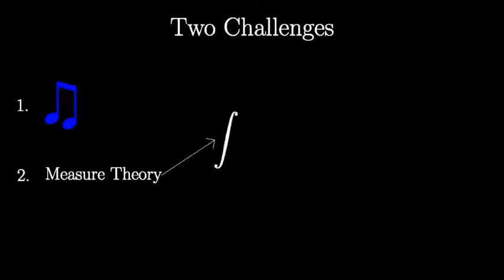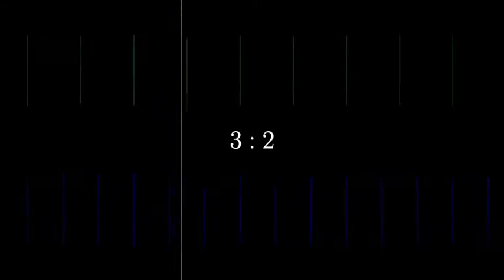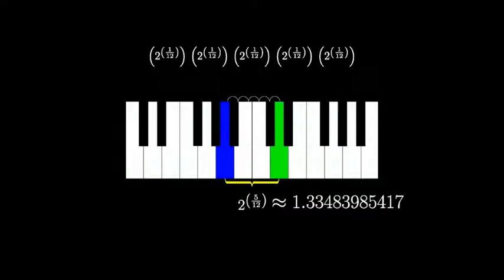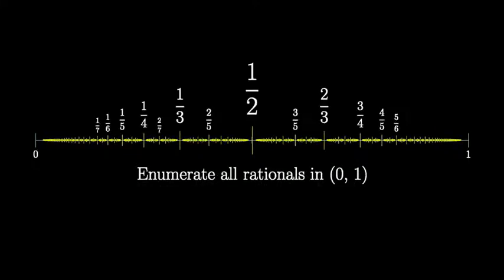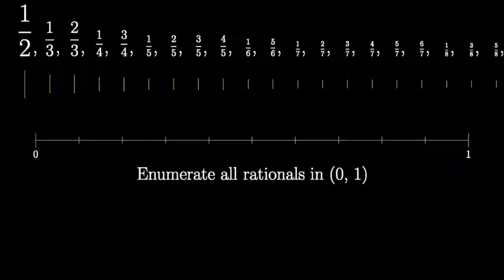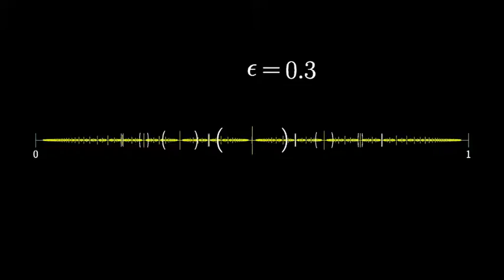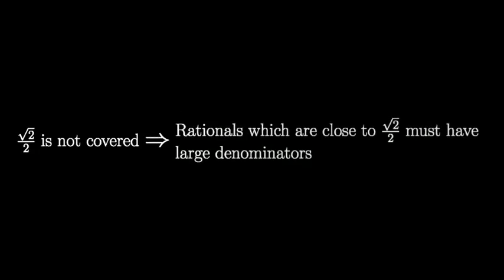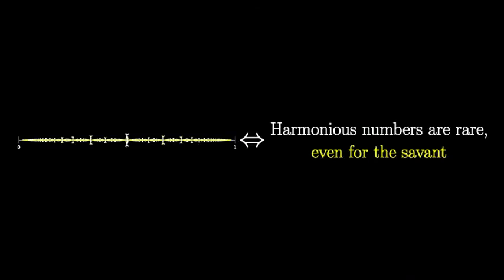every time 3blue1brown talks about music or measure theory the frequency changes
every time 3blue1brown talks about music or measure theory the frequency changes. around the 10 minute mark i couldn't be bothered anymore so you can just enjoy the damn video if you make it that far